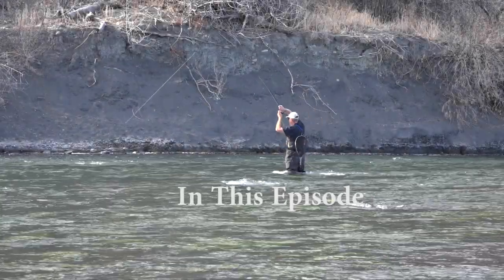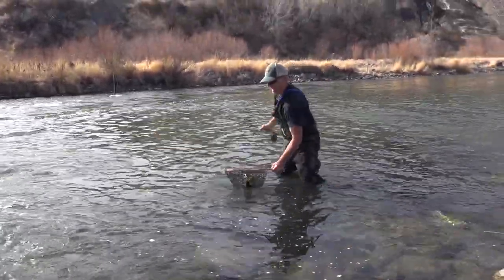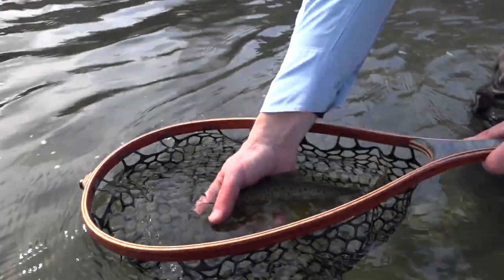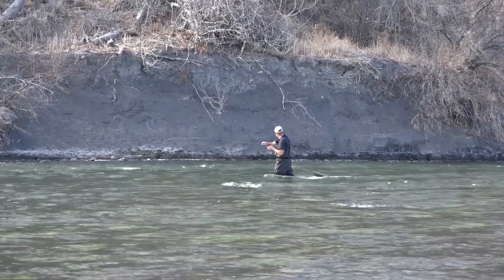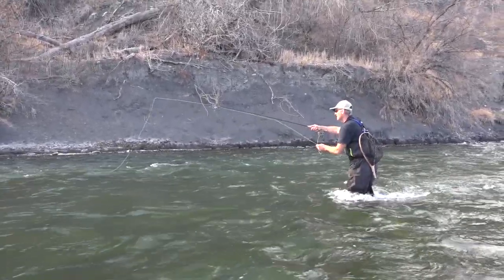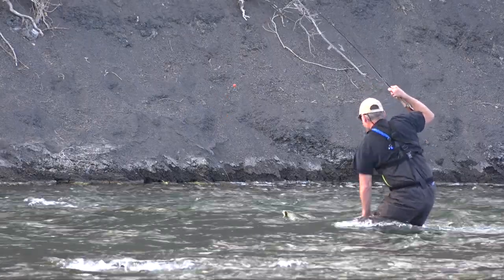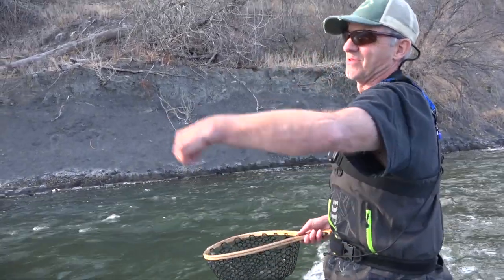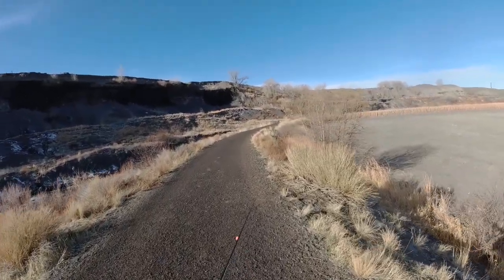NEW SERIES "FLY FISHING ADVENTURES 2022" Day 3 to Lower Shoshone River Wyoming in April [Episode #3]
In this episode we are fishing on April 4th and it is the third day of our Spring Break trip to Wyoming. It is a bright sunny day with a high of close to 60 degrees. This episode is filmed in the afternoon and evening. We continue our focus on the double nymph rigs using a pheasant tail nymph and a lightning bug. In the slower stretches of a hole or run we use black and silver midges. Ladin finds a sneaky little spot that holds a huge Brown trout. the best fish of the day for sure. Maybe the trip. All in all a great day outdoors in Wyoming.

Recap
Day 3 of 2022 fly fishing adventures
Several fish hooked and released
18 minutes of TV footage edited from the video for the day
One TV shows made
Total for 2022 so far - 3 Show in the can. 🥫